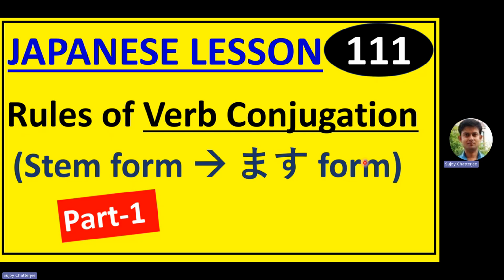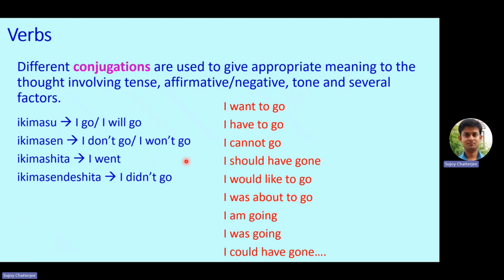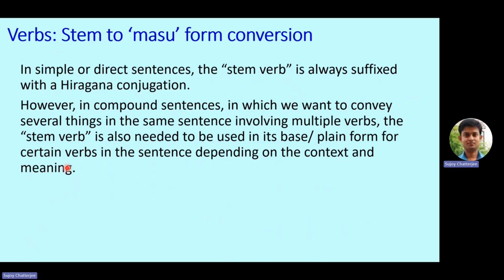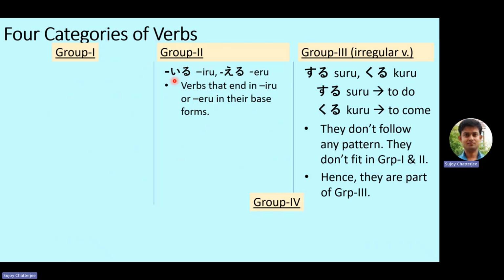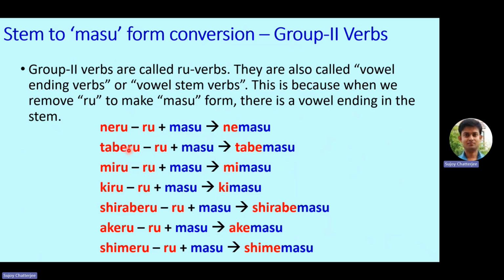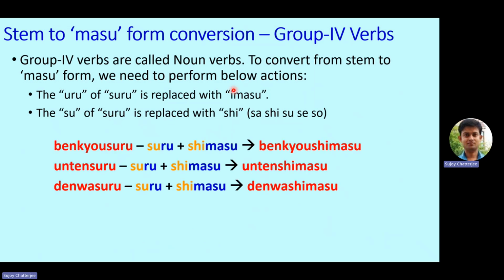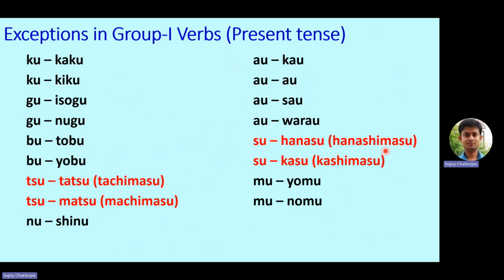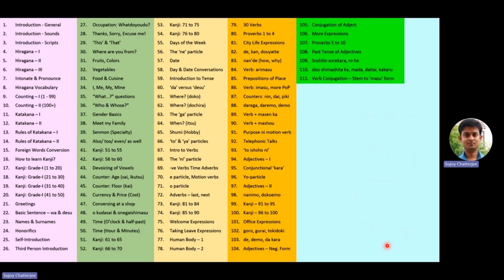Japanese Verb Conjugation (Part 1) - Stem to ます form | Japanese Lesson 111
🔶JAPANESE LESSONS FOR BEGINNERS
✅ Lesson 111: Rules of Verb Conjugation (Stem form  ます form) - Part-1

🔶In this video, we shall learn about the important rules that govern the conversion of verbs from their stem form/ plain form/ root form/ base form to their 'masu' form (masu/ mashita/ masen/ masendeshita). There are different rules for the four categories of verbs - Group- I, II, III and IV. These rules have been explained with examples.